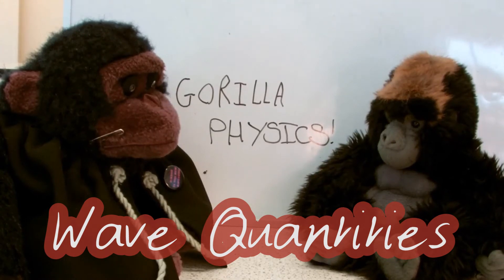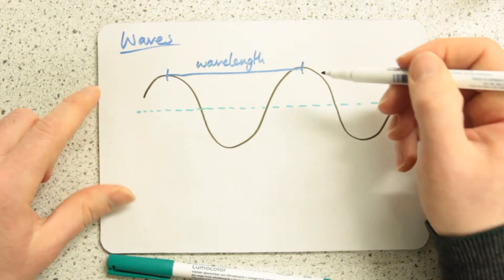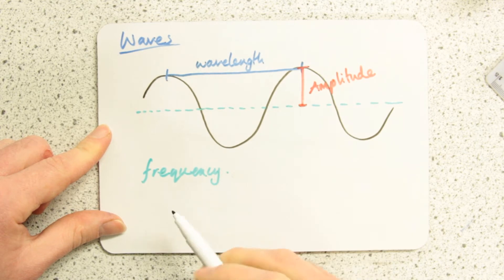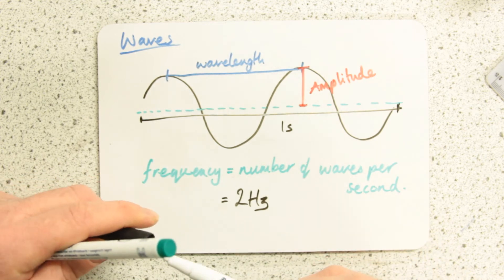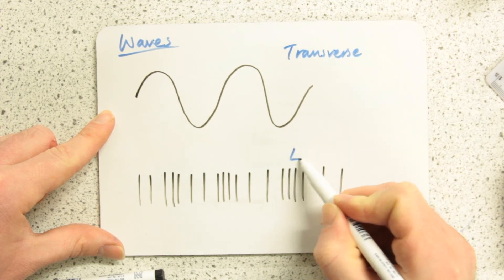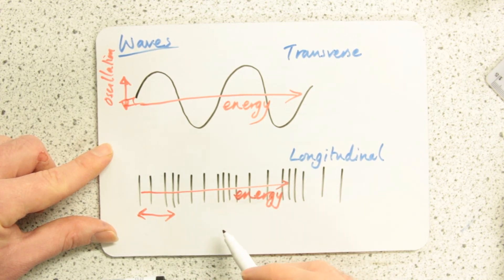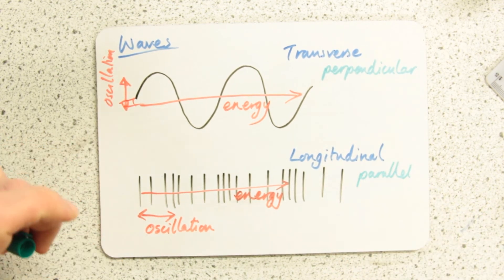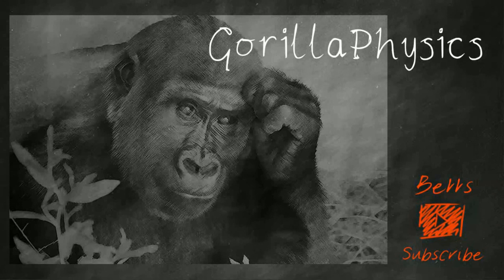Wave Quantities - Transverse and Longitudinal Waves - GCSE Physics Revision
A description of all the basic quantities of waves that you need to know for GCSE Physics and Science.  Also a description of Transverse and Longitudinal waves and how to distinguish between them.
Ian Barker of Barker Audio discusses how he uses waves for his work.